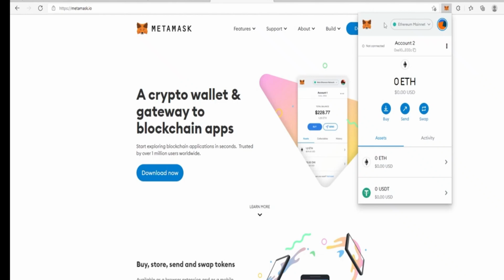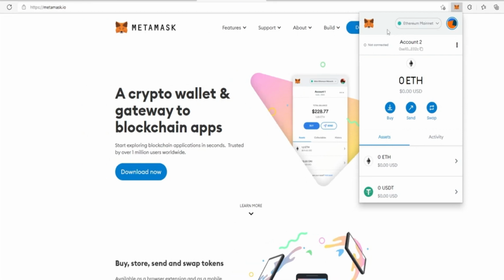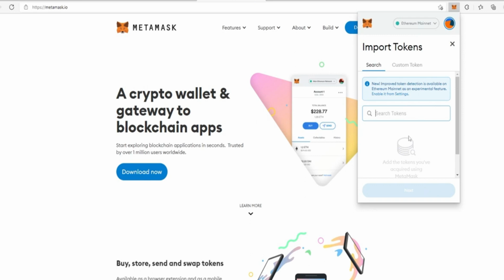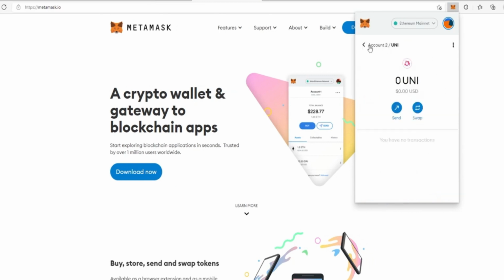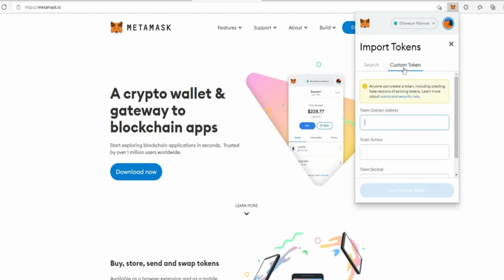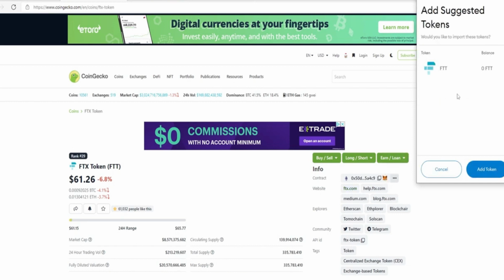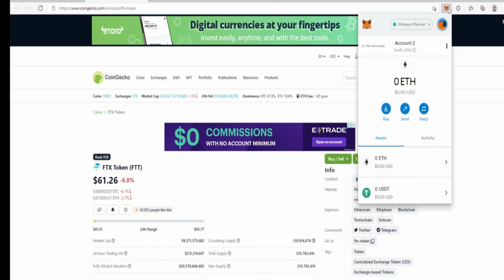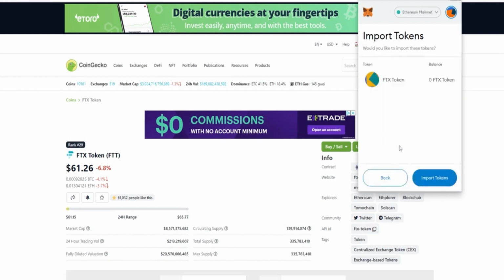How to Easily Add Any Token to Your MetaMask Wallet: Step-by-Step Guide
In this video, we're going to show you how to add ANY token to your MetaMask wallet! This is a step-by-step guide that will walk you through the process of adding a custom token to your MetaMask wallet.

If you're looking to add a custom token to your MetaMask wallet, then this is the video for you! We'll walk you through the process of finding the token contract address, adding the token to your wallet, and connecting your MetaMask account to the token contract. After watching this video, you'll be able to add any token to your MetaMask wallet with ease!
In this tutorial, I'll show you how to add ANY token to your MetaMask wallet in just a few simple steps. Whether you're new to cryptocurrency or a seasoned investor, this guide will help you manage all your digital assets with ease. Follow along as I walk you through the process step by step, and don't forget to check out the timestamps below for easy navigation!

👇TIMESTAMPS👇
Introduction
What is MetaMask? 🦊
How to install MetaMask on your browser 🌐
Setting up your MetaMask wallet 🔐
Finding token contract addresses 📝
Adding custom tokens to MetaMask 💰
Troubleshooting common issues ⚠️
Conclusion & final thoughts 🎉

How can I ensure the security of my MetaMask wallet when adding new tokens?
Is there a limit to the number of custom tokens I can add to my MetaMask wallet?
How can I differentiate between legitimate and fake token contract addresses to avoid scams?
Can I add tokens from multiple blockchains, like Ethereum and Binance Smart Chain, to the same MetaMask wallet?
If I accidentally send a token to the wrong address within my MetaMask wallet, is there a way to recover it?